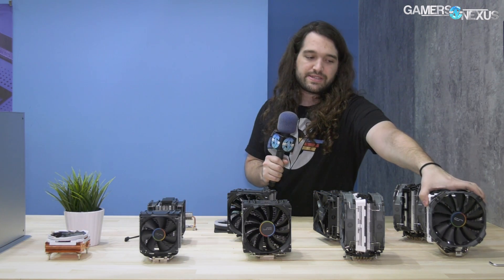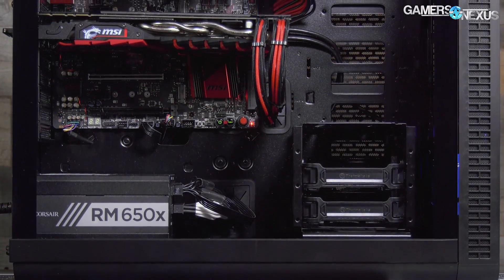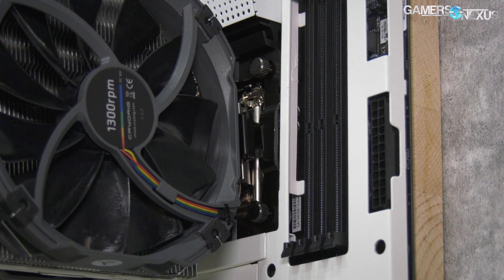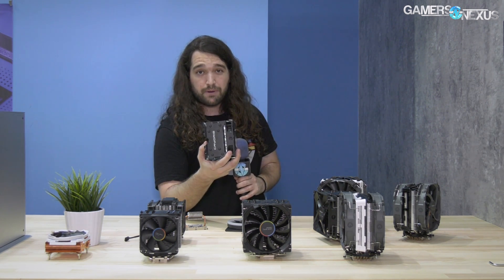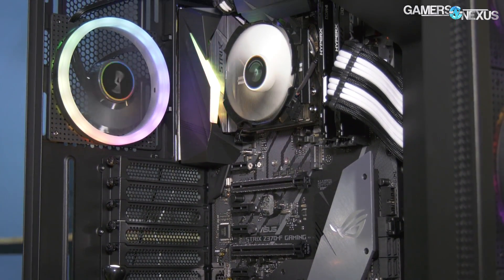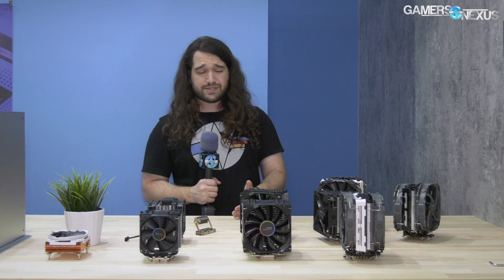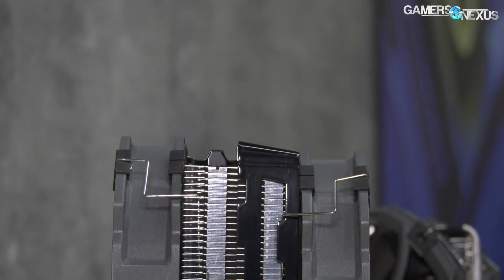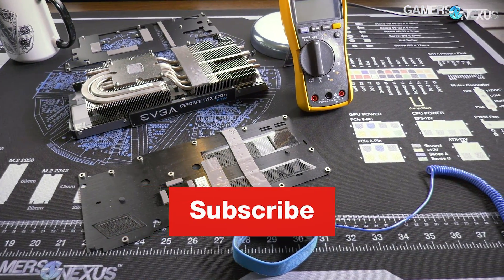Cryorig Overhauls CPU Coolers | R5 & H7 Computex 2018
Cryorig's booth at Computex 2018 showcased an updated R5 cooler (it finally has a release date) and an updated H7 Ultra cooler.

Cryorig's Computex 2018 booth was fairly simple, primarily consisting of the Frostbit M.2 SSD heatsink, R5 cooler with Qlick Mount, H7 Ultra with an extra heatpipe, and some new 120mm fans.